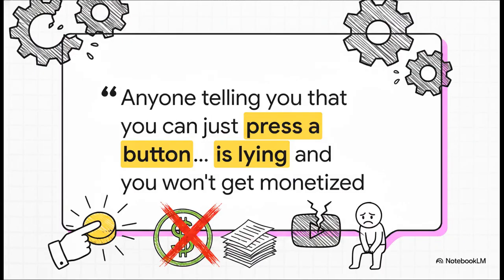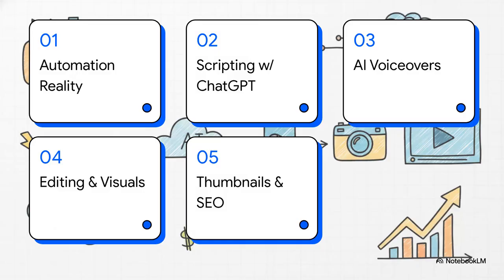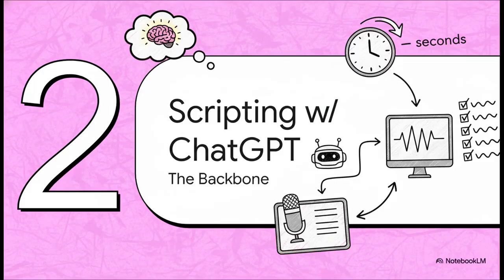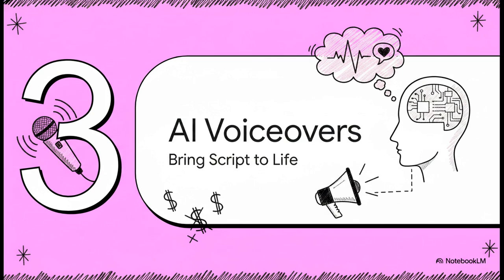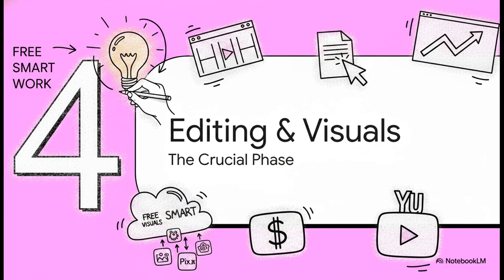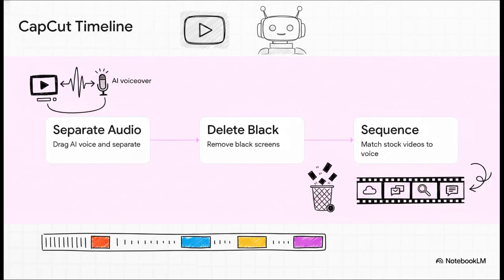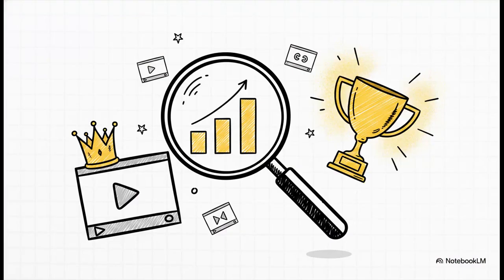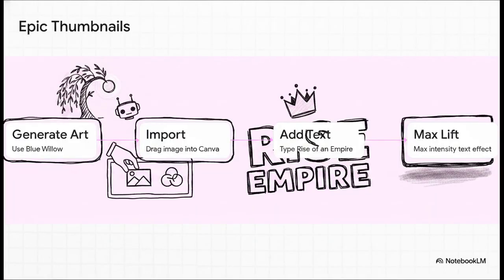YouTube AI Automation How I Create YouTube Automation Videos With AI (Step-by-Step Method)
This tutorial provides a comprehensive blueprint for launching a YouTube automation channel by integrating artificial intelligence with accessible creative software. The author outlines a systematic workflow where ChatGPT generates scripts and Clipchamp produces AI-driven narration, which are then manually assembled in CapCut to ensure high-quality viewer retention. By emphasizing the necessity of human oversight in the editing process, the guide warns against fully automated tools that often result in poor content quality and demonetisation. Ultimately, the source serves as a practical masterclass in using royalty-free stock footage, AI art generators like Blue Willow, and design platforms like Canva to build a professional, monetisable digital presence